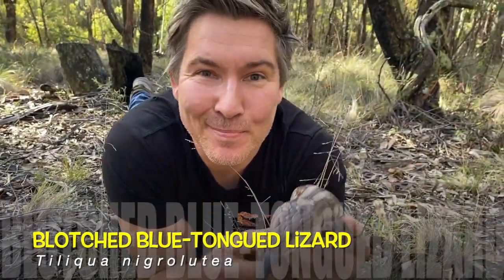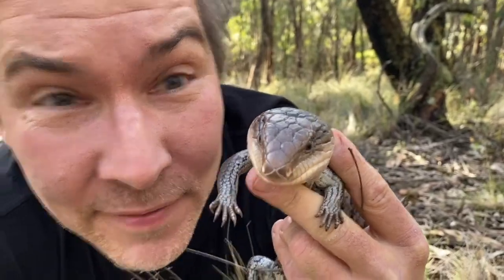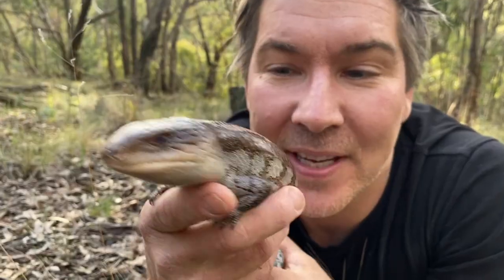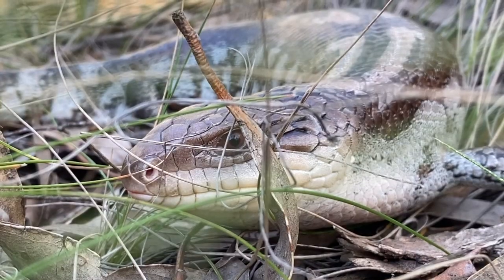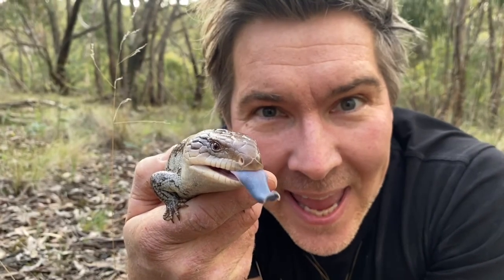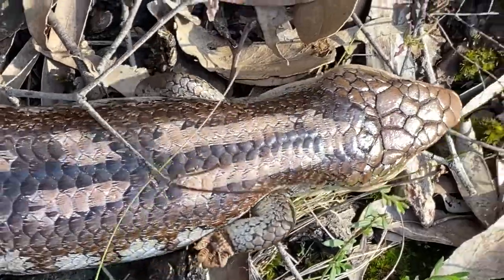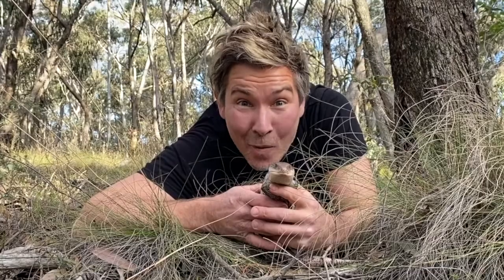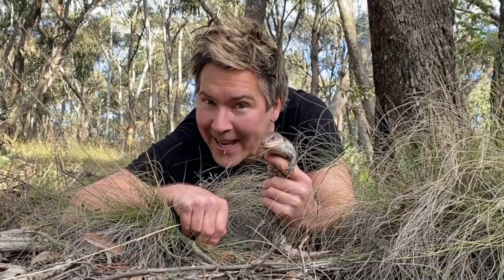Manningham's Backyard Biodiversity: Blotched Blue Tongue Lizard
Blue-tongues usually live in open country with lots of ground cover such as tussocky grasses or leaf litter. They shelter at night among leaf litter or under large objects on the ground such as rocks and logs. During cold weather they remain inactive, buried deep in their shelter sites, but on sunny days they may emerge to bask. Unfortunately, blue-tongues will eat snails and slugs poisoned by snail baits and can be poisoned themselves. They rapidly become used to human activity, and may live in the same place for many years. Rockeries, horizontal pipes and the cavities under houses are favourite hiding places; sunny paths and lawns provide basking sites.